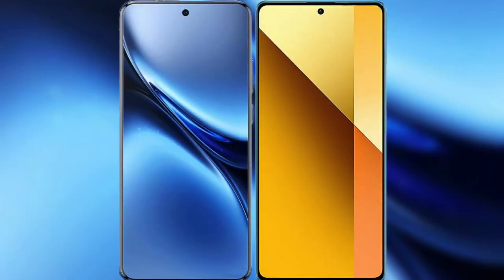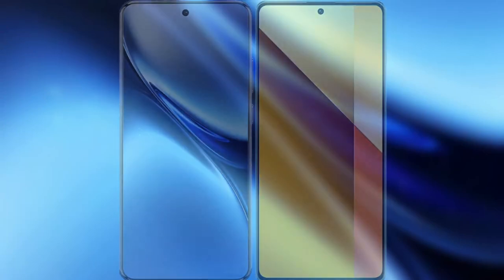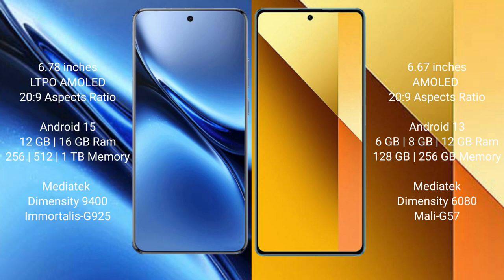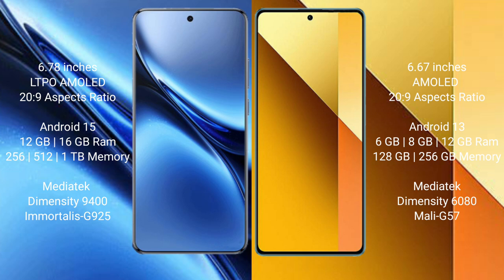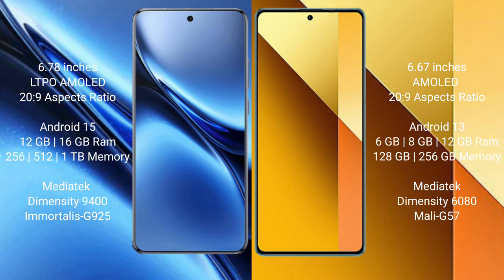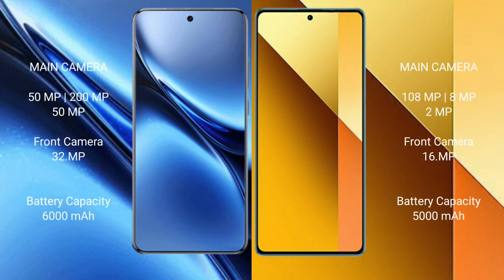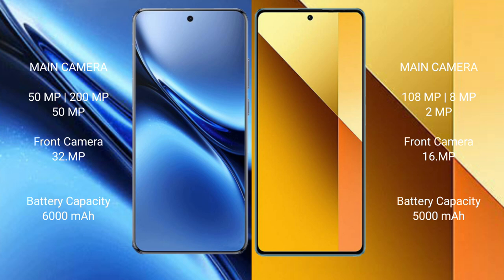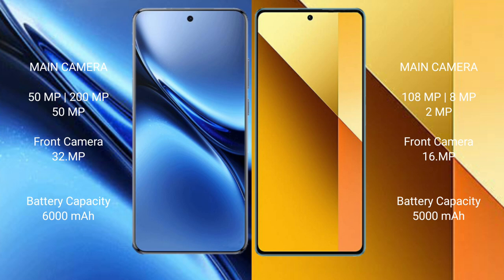Vivo X200 Pro vs Redmi Note 13 Review